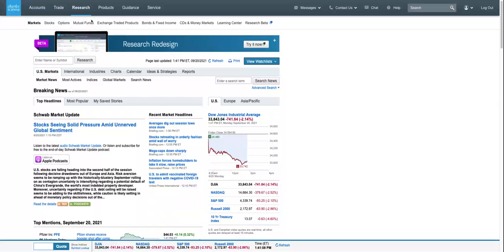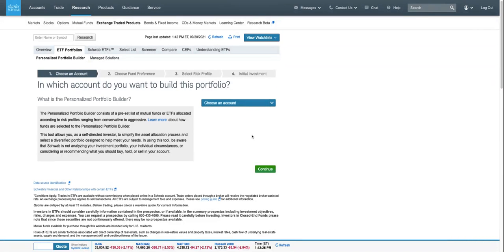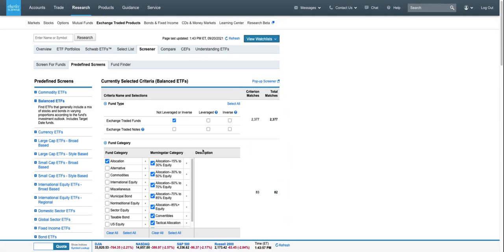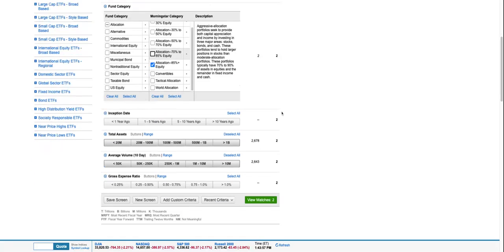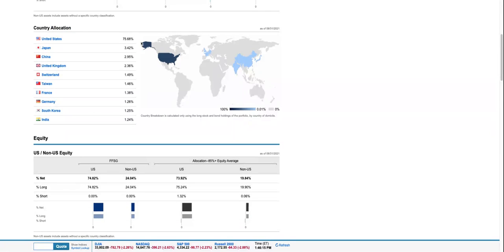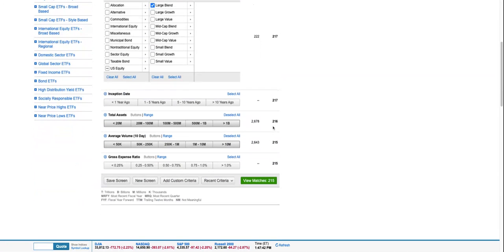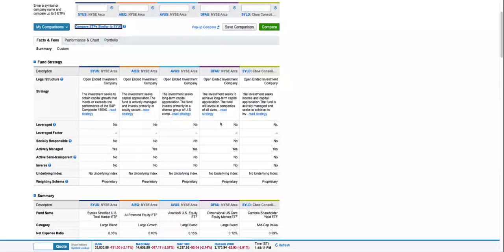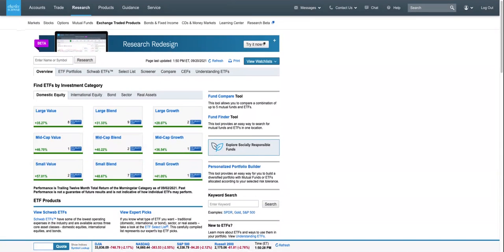How to Select ETF's and Mutual Funds in 5 Minutes